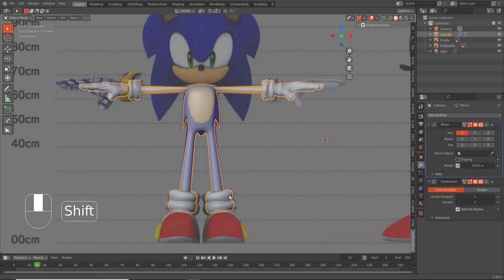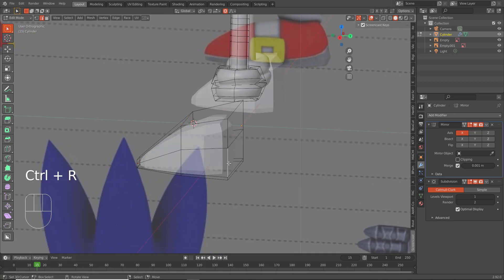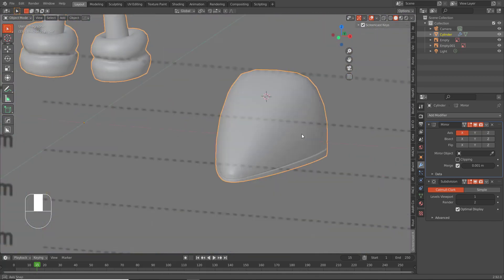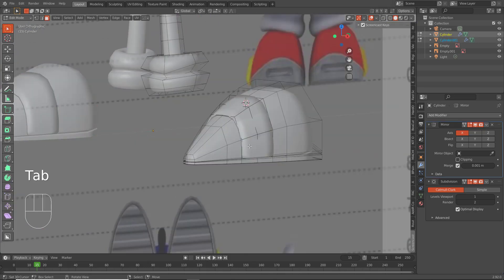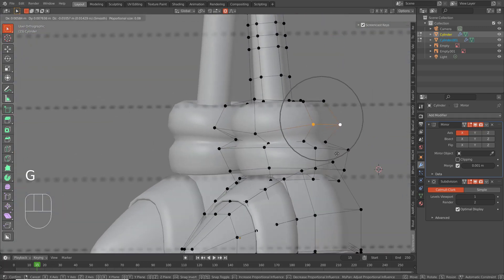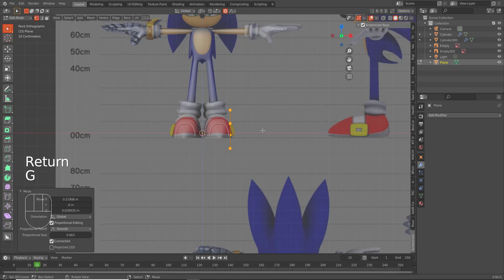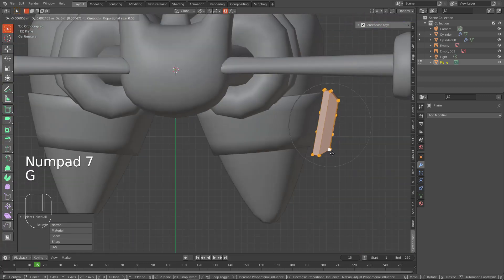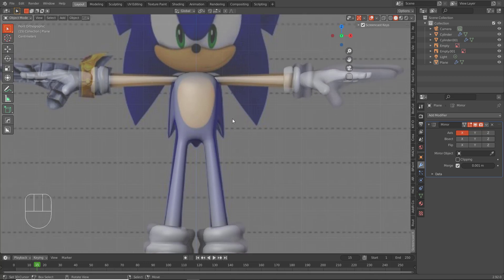Beginners Tutorial: Modeling Sonic The Hedgehog In Blender Part: 4 Modeling The Shoes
In this part we model the shoes!